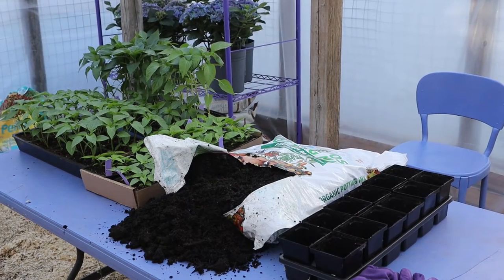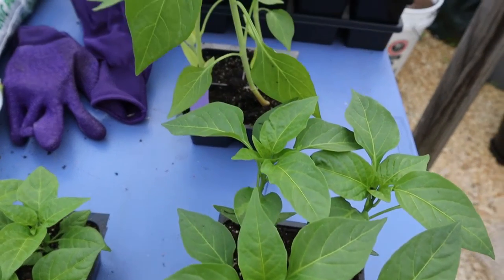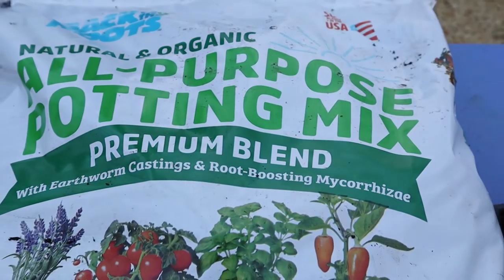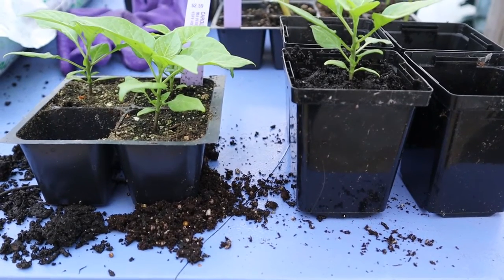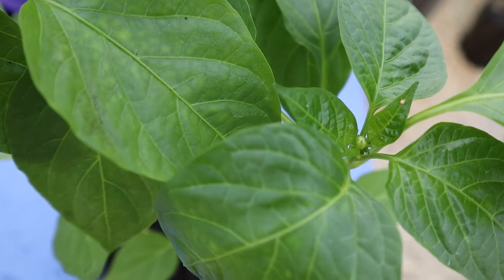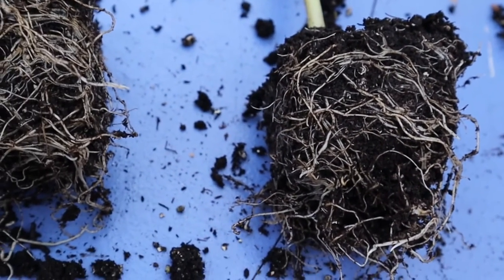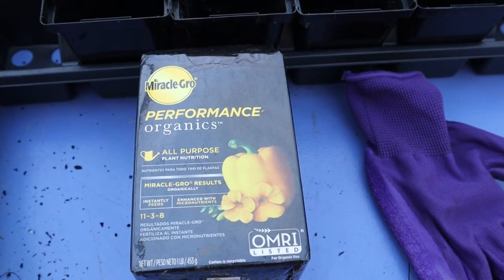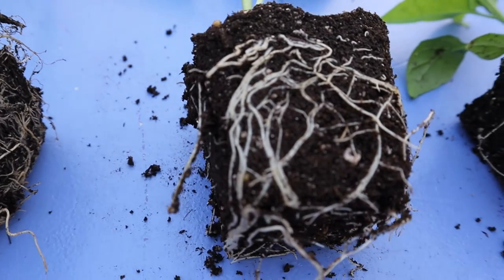Potting Up Peppers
In this video I'll show you how to determine if your pepper plants need to be potted up.  If you live in a northern climate your pepper plants may need to be potted up before they are able to be put outside for the season. Potting up is necessary so that they do not become root bound. If you don't pot them up into larger pots they may suffer, and in the worst case not fully recover. But how do you know when is the best time to do it? What is the best size pot?  What kind of soil should you use? Come inside our greenhouse as I pot up our peppers, and I'll show you all you need to know.